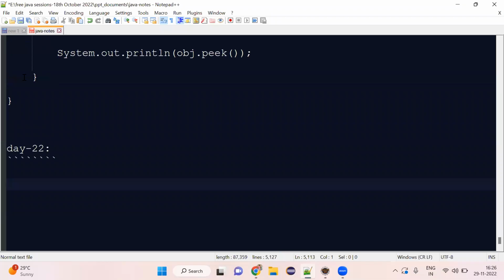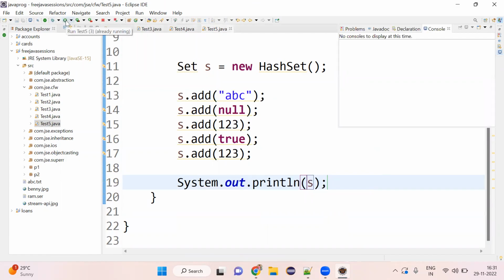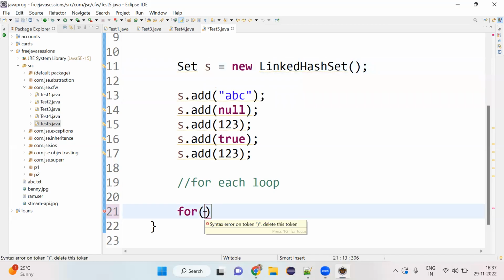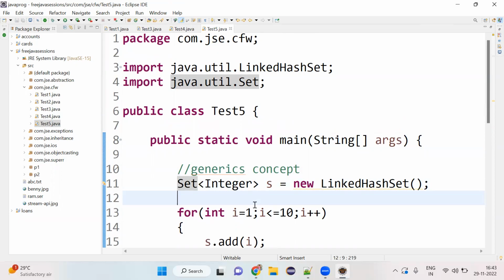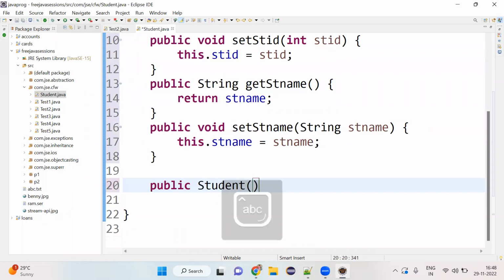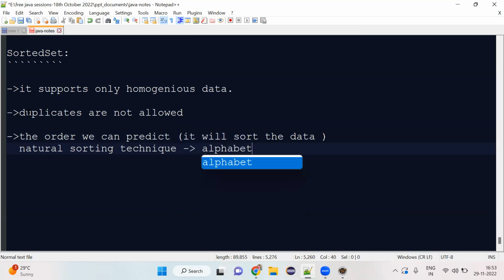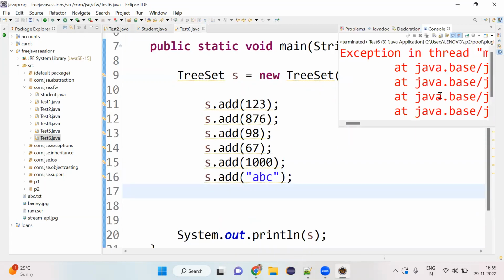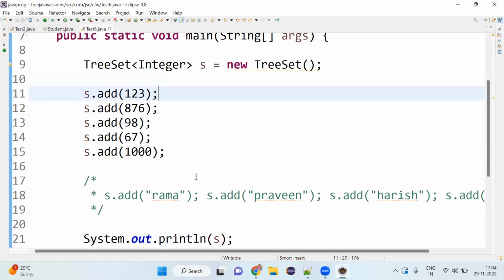👉 Core Java Day 22 | Collection Framework in Java | List, Set, Map & Queue | Java with RK